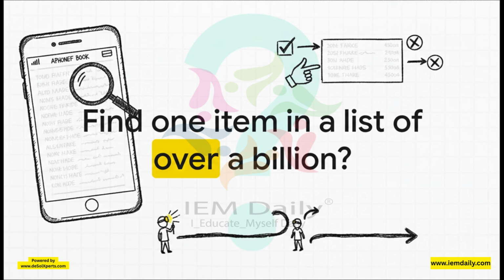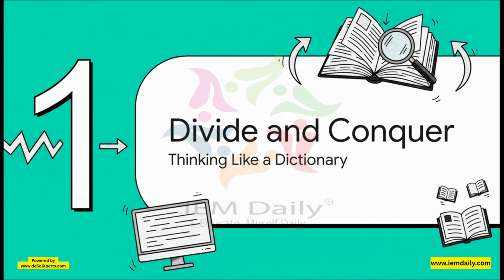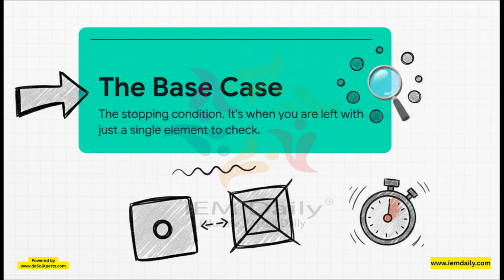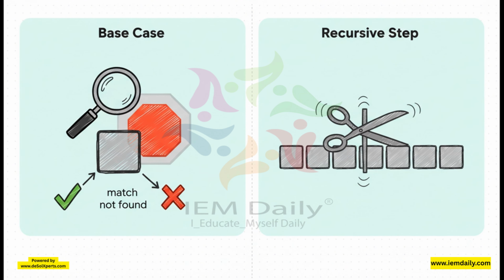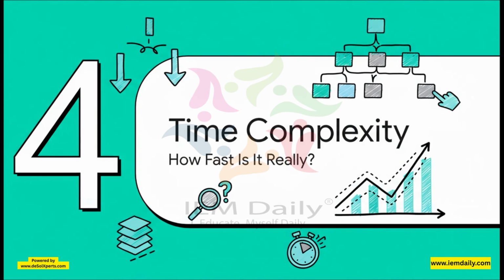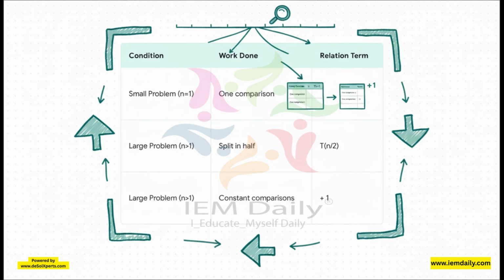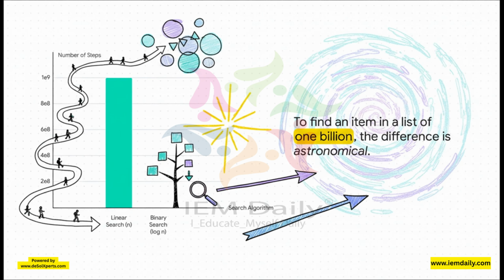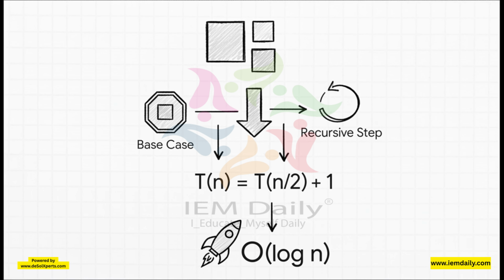31 Recursive Binary Search